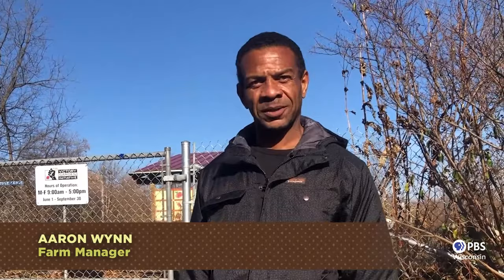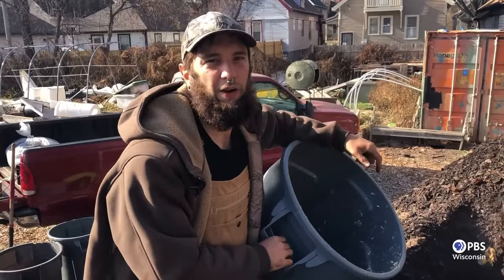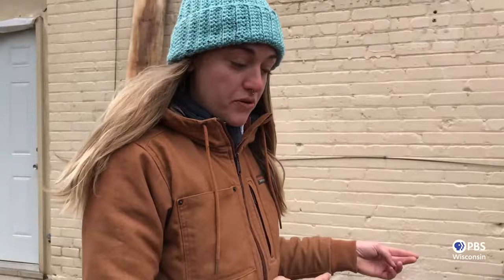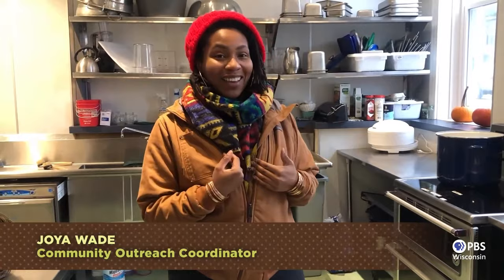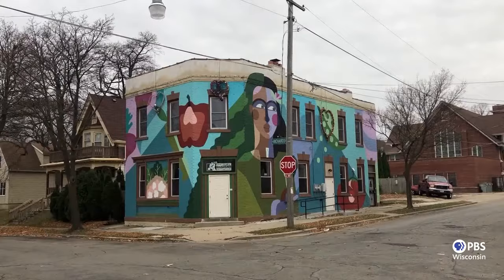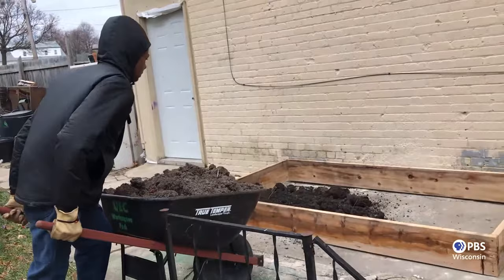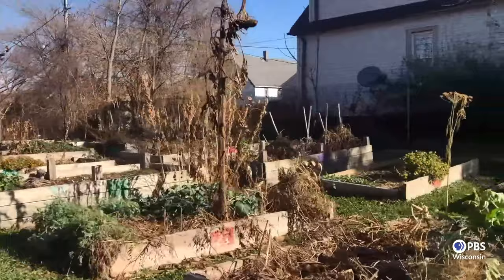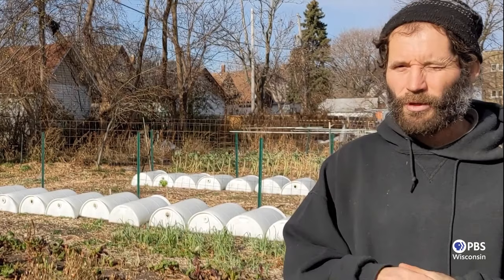Big Gardening in Small Spaces | Garden & Landscape Expo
The Victory Garden Initiative is a tiny urban farm that has given away thousands of pounds of fresh produce, seeds and seedlings, and helped establish dozens of garden beds during the COVID-19 pandemic. Discover how to grow three seasons of fresh food in your backyard from staff members of the Victory Garden Initiative. Also watch demos on how to get major crops from backyard gardens and learn about planting a kitchen garden, balcony gardening, compost, pollinators, beekeeping and more.